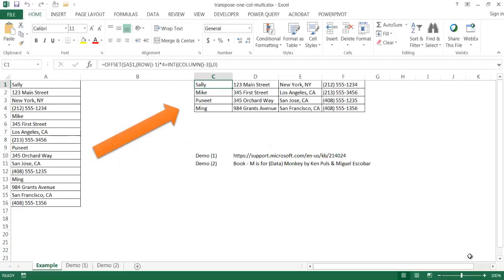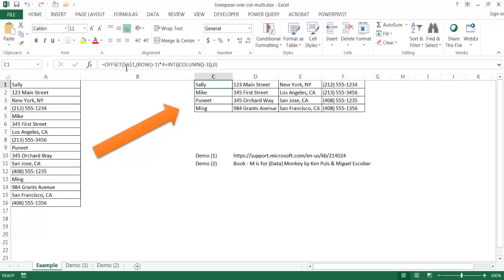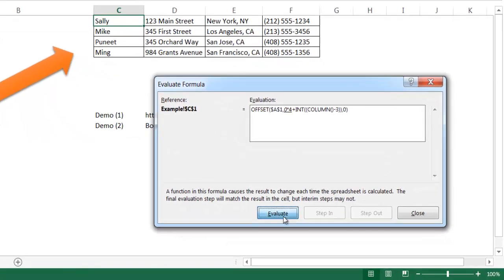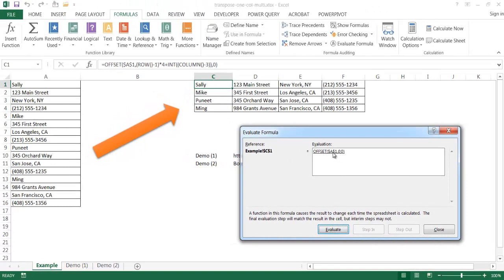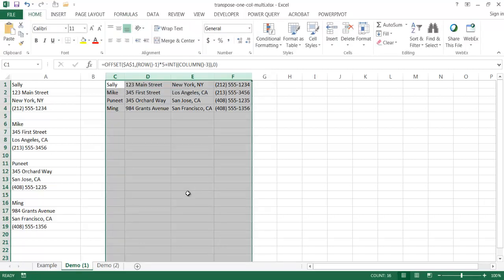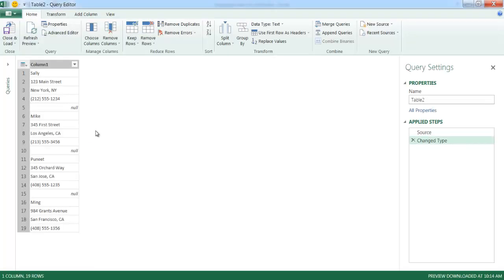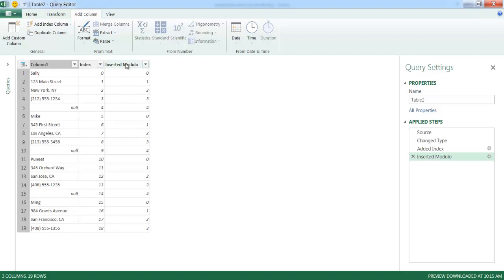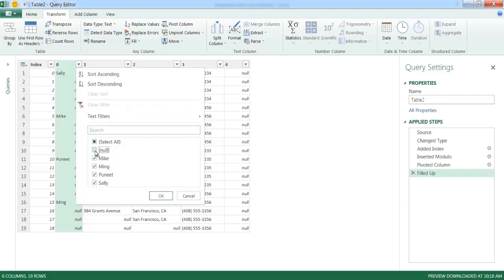Transpose a Records from One Column to Multiple Columns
This video shows how to transpose a list of names and addresses that are in one column to to proper table format.  There are two ways that are demo'd.  One using formulas/functions and the other using Power Query.